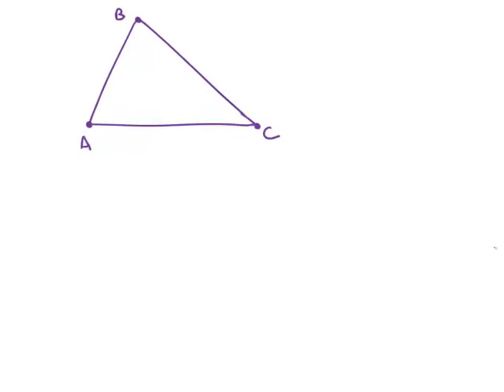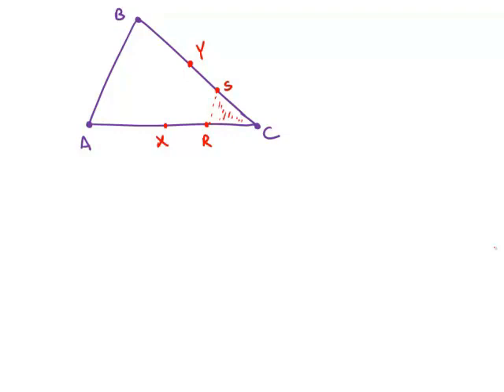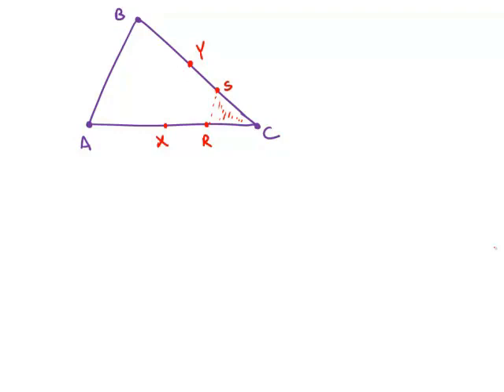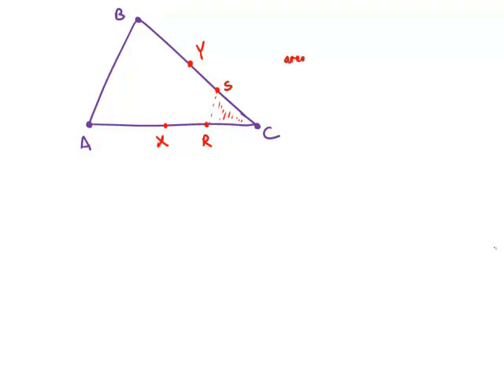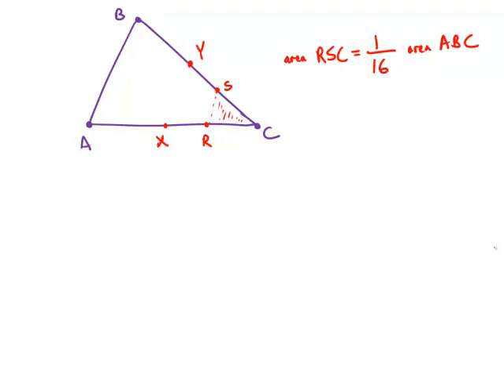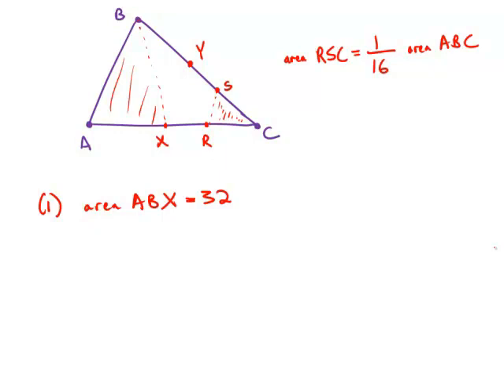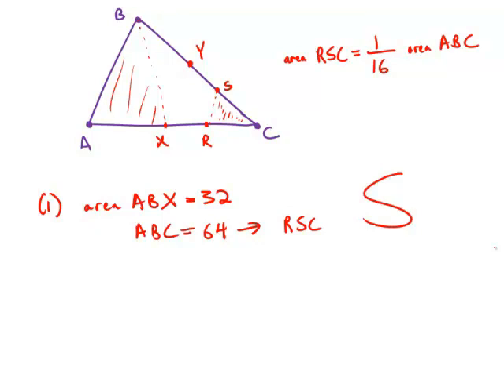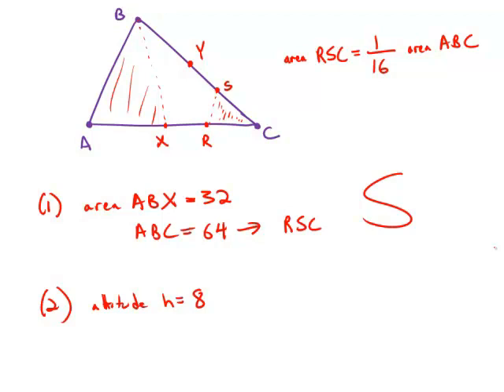GMAT Official Guide 13: Data Sufficiency 113